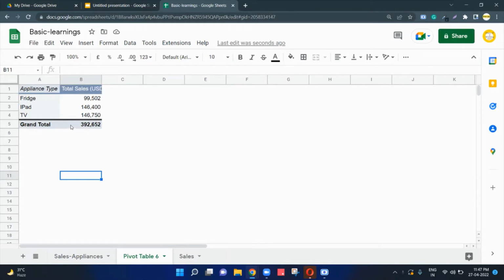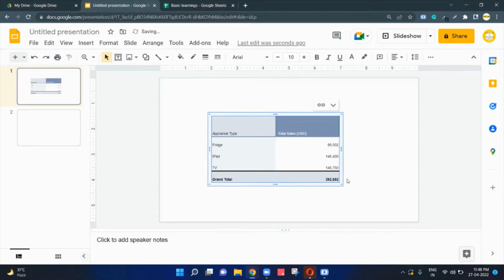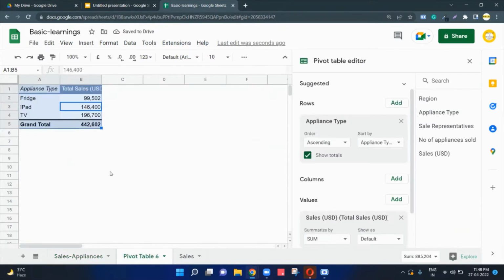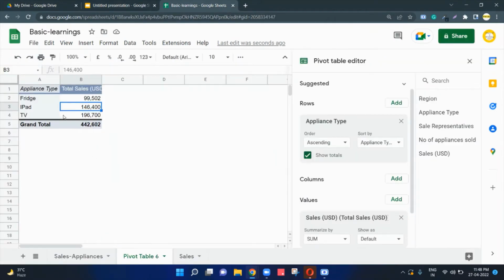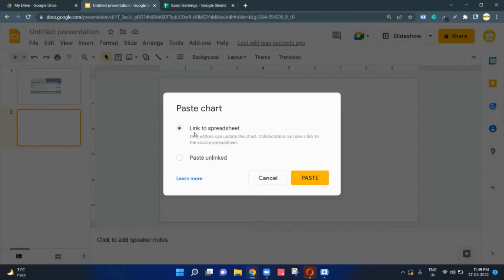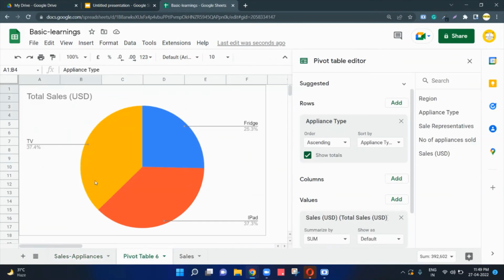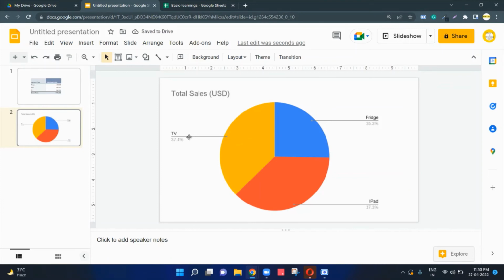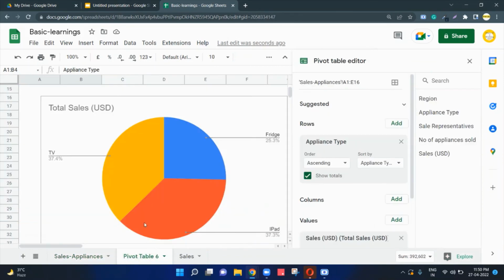How to Automatically Link a Chart to PPT? Reduce your time to create PPT by 90%?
Automatically Linking a Chart to a Presentation
How To Automatically Link PPT to Excel - Reducing Your Workload
How to Automatically Link a Chart to PowerPoint?
How to Automatically Link a Chart to PowerPoint - Reduce your workload
Monthly presentations made easy